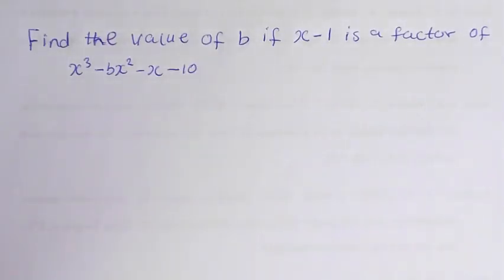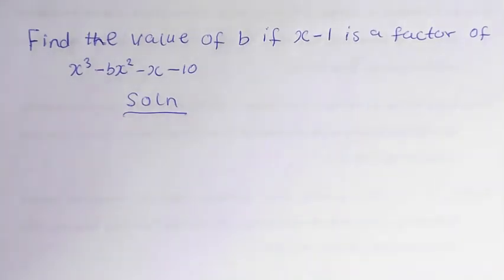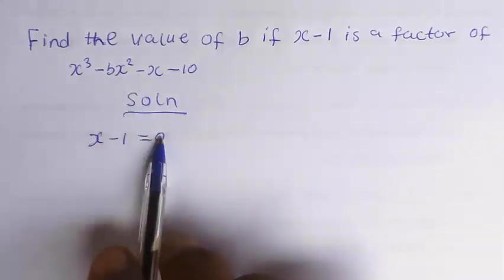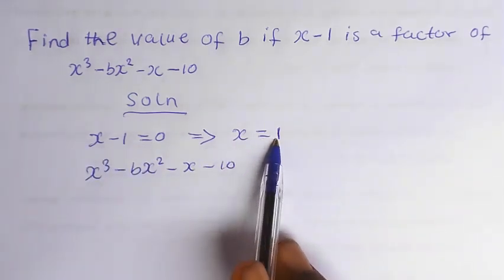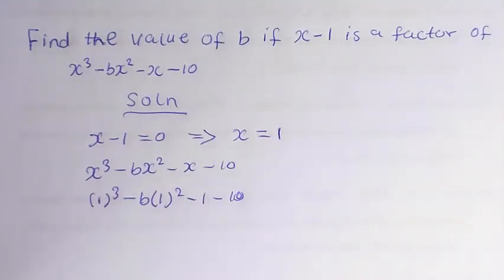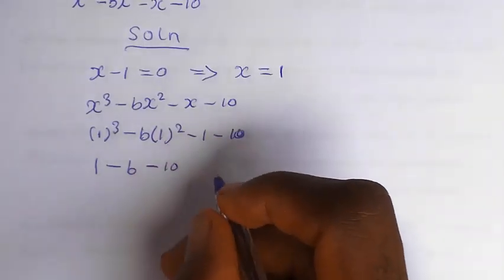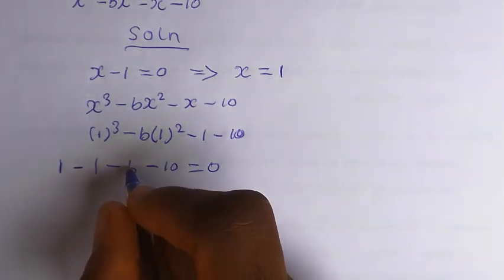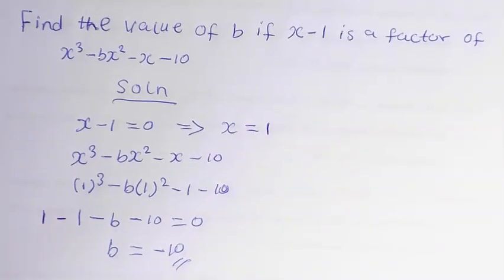Find the value of b if x–1 is a factor of x³–bx²–x–10 | Solving Cubic Equations (Factor Theorem)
POLYNOMIAL || Find the value of b if x–1 is a factor ofx³–bx²–x–10 | Solving Cubic Equations (factoring) | MathKub

MathKub is the mathematics YouTube channel for anyone who wants to learn math in an engaging and entertaining way.

Find the value of b if x–1 is a factor of
x³–bx²–x–10

If x 2 and x 1 are both factors of polynomial x 3 a * x 2 bx 6 then a b a 17 b 17 c 5 d
Find the value of a and b if x 1 and x 1 are factors of ax³ x² 2x b
When the polynomial 3x^3 + ax^2 + bx-9 is divided by x - 2
Find the equation for an ellipse whose vertices are (4,9) and (4,14) and focus at (4,12)
factorise x square + 9 x + 18
Find the value of k, if 2x 1 is a factor of 4x 3 8x 2 − x k
What is the value of a and b if x 1 and x 2 are factors of x3 ax bx 6?
What is the value of a and b if x 1 and x 1 are factors of ax3 x2 2x b?
What is the value of a and b if x 1 and x 2 are factors of x 3 3x 2 2ax b
What is the value of a and b if x 3 ax 2 bx 10 is divisible by x 2 3x 2?
How to determine if a factor is a factor of a polynomial using factor theorem
Find Constants with given remainders ax^3 + 3x^2 - 2x - b divided by (x - 2) and (x + 1)
if x-1 is a factor of the polynomial p(x) = x³ + ax² + b and a+ b = 4 then find the value of a and b
How To Factor Polynomials The Easy Way!
if `(x+1)` and `(x-1)` are factors of `p(x)=ax^3+x^2-2x+b` find the values of `a & b`
Solving Cubic Equations (factoring)